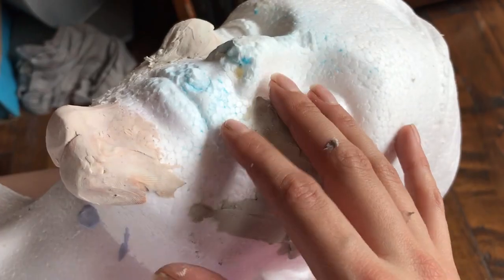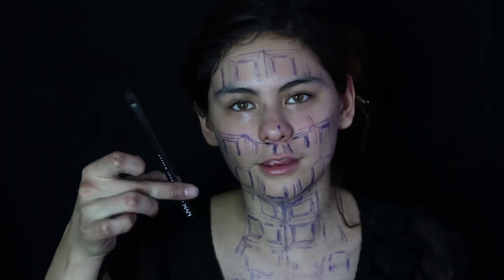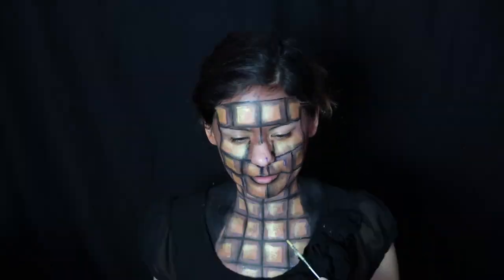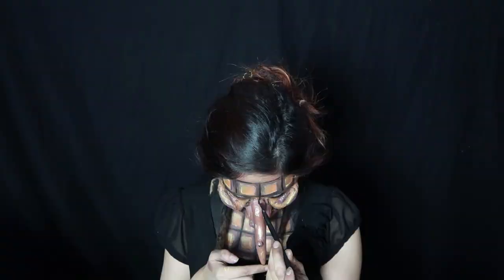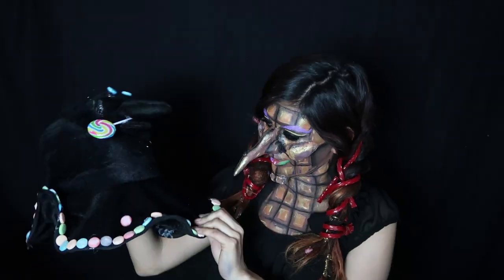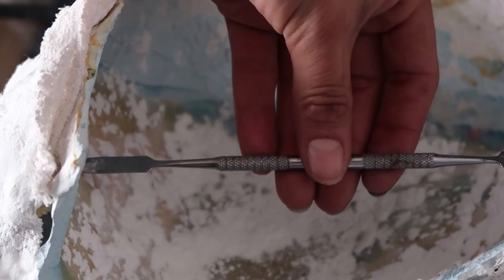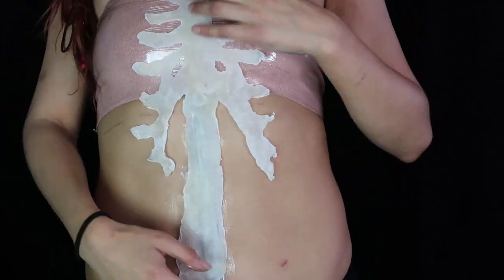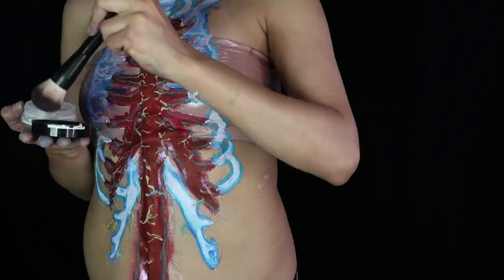RETO #2 ''CANDYLAND'' - FACE AWARDS MEXICO 2018 Nunca dejes de aprender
RECUERDA SON 3 VOTOS POR DÍA

Sexys aquí tienen mi reto numero 2 de los face awards México 2018 espero les guste y si no me dejen UN COMENTARIO CONSTRUCTIVO antes de criticar a los demás piensa ¿Yo podría hacerlo? si si, HAZLO si no aporta y sigue con tu vibra bonita.
ese consejo te doy por que tu tia Ixpanea soy.

♥Gracias por el apoyo, comenten y ayudenme con un like, los amo sexys gracias por estos años♥

VINE:
ixpanea

google+
ixpanea V

the song its not mine its from:
Julia Marcel